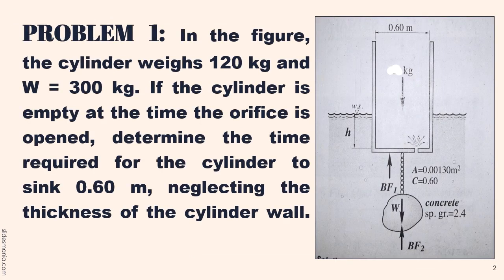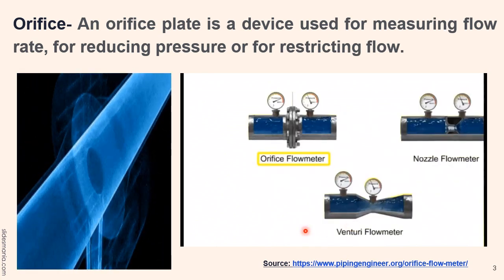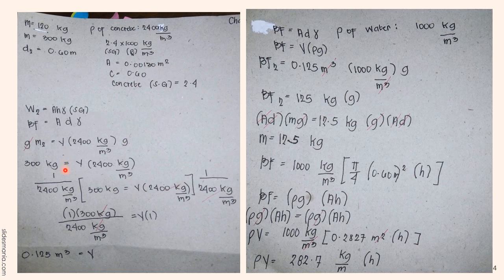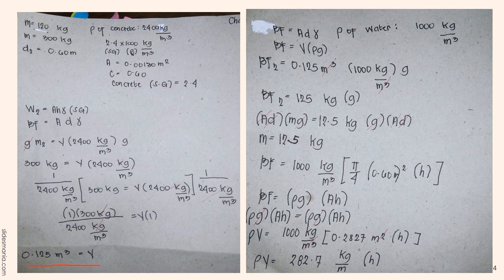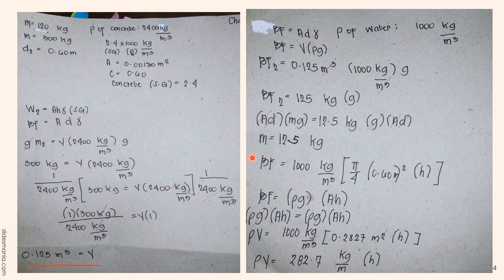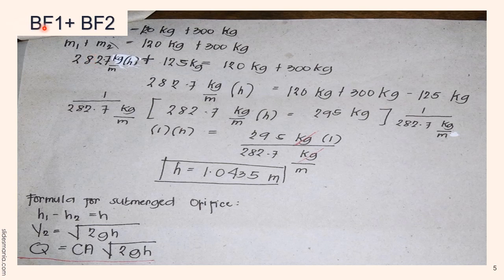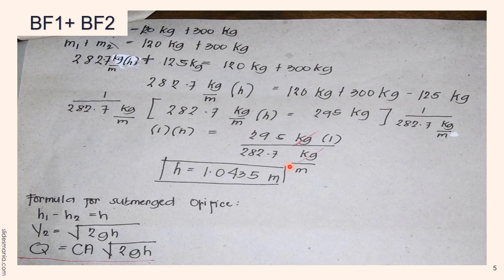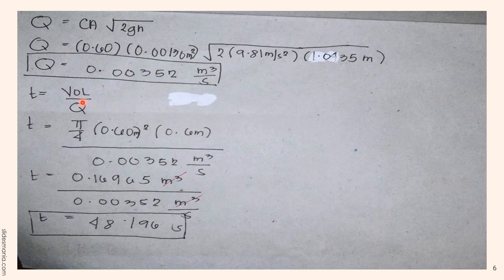𝐉𝐀𝐒𝐏𝐄 𝐚𝐧𝐝 𝐉𝐀𝐑𝐋𝐎𝐂 |Chapter 6- Fluid Flow Measurement | PROBLEM #1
PROBLEM 1: In the figure, the cylinder weighs 120 kg and W = 300 kg. If the cylinder is empty at the time the orifice is opened, determine the time required for the cylinder to sink 0.60 m, neglecting the thickness of the cylinder wall.